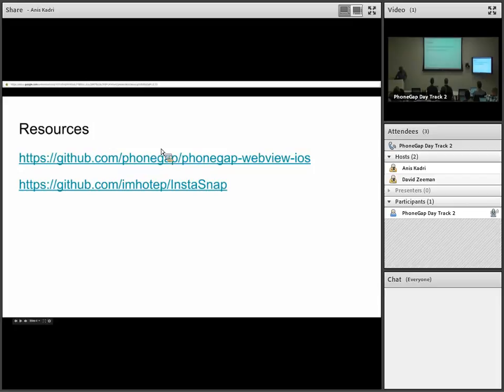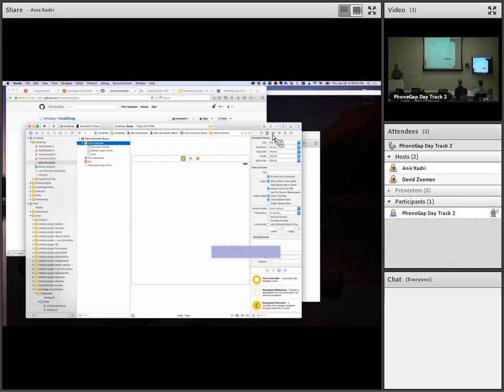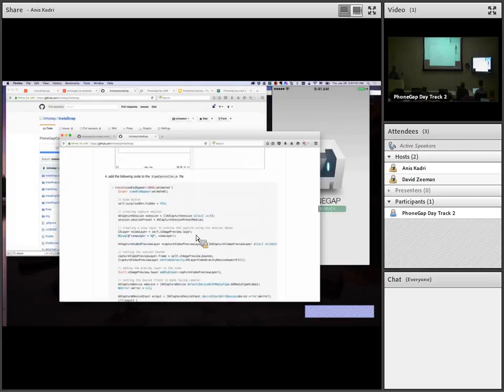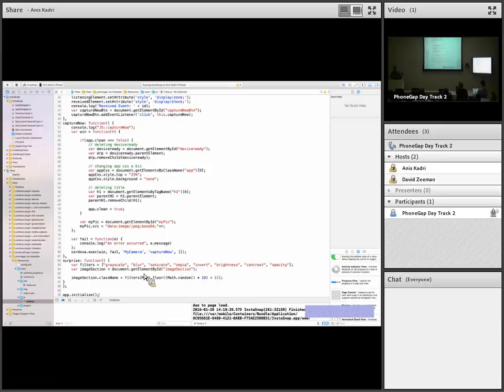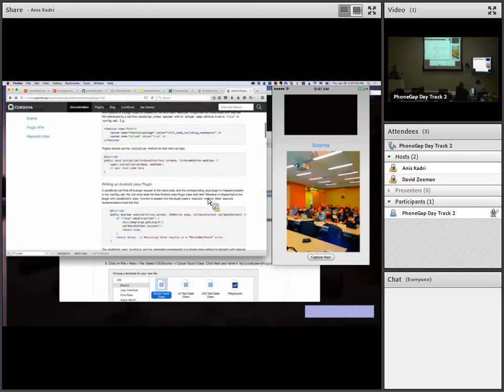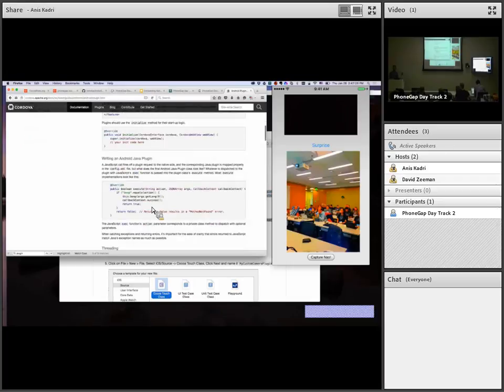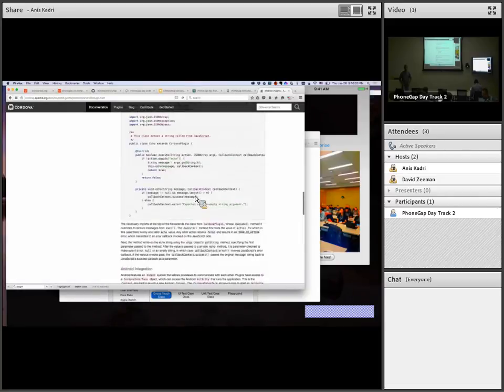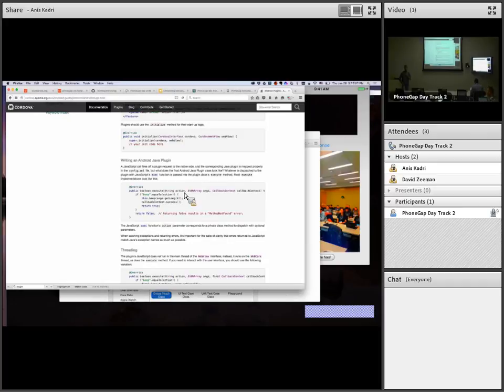Embedding PhoneGap Natively: The Hybrid Sweet Spot | PhoneGap Day US 2016 Workshops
Many developers choose to build native navigation and transitions into their apps but use webviews for the main content, allowing them to realize a large cost and time savings while making their app available to a wider range of users quickly. This approach also provides the ability to push timely updates without app store approval hassles. With this model, only a small native code-base needs to be maintained per platform, and it’s typically the static elements of the app rather than the main content, thus more manageable.

Anis Kadri
Software Engineer, Adobe